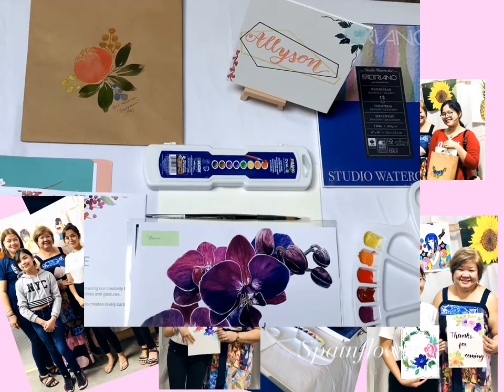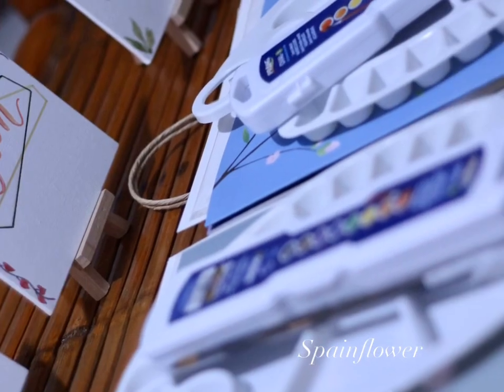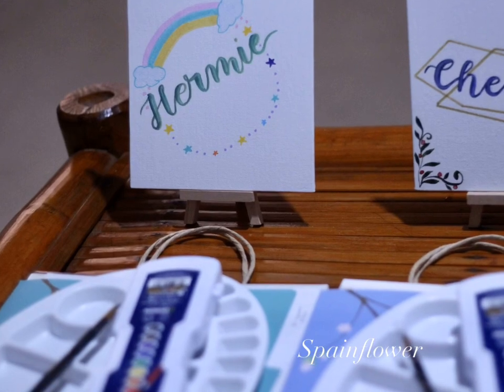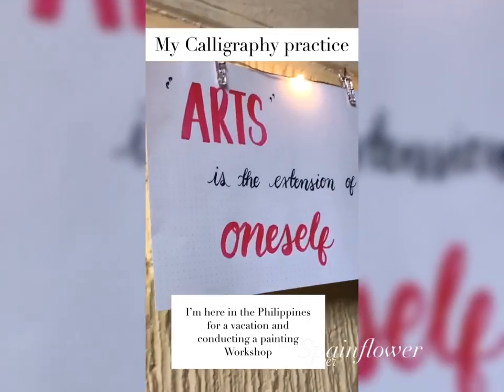My 1st Session of Watercolor painting workshop in the Philippines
This is the 1st sessions of my Workshop in the Philippines. Hope you enjoy watching it💖